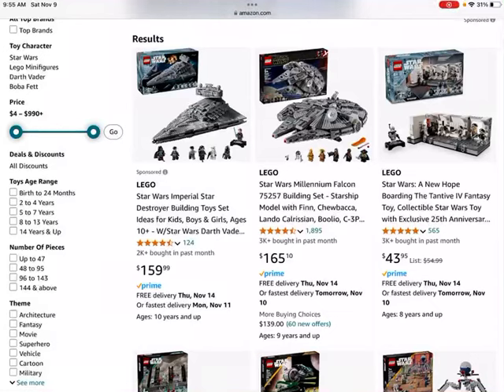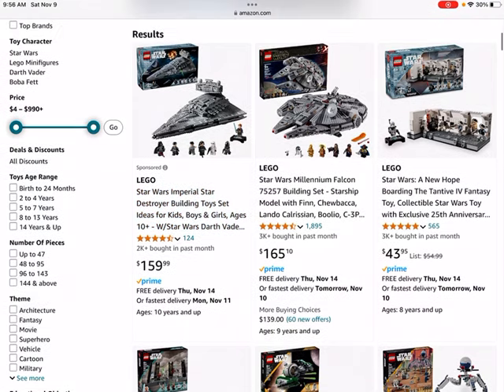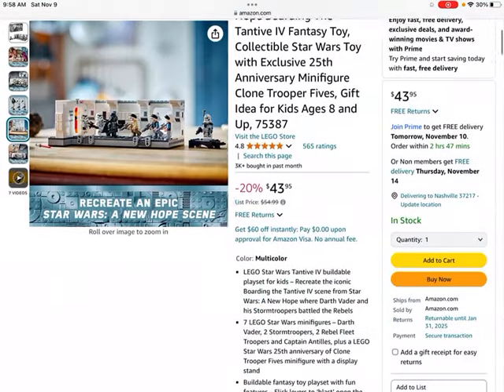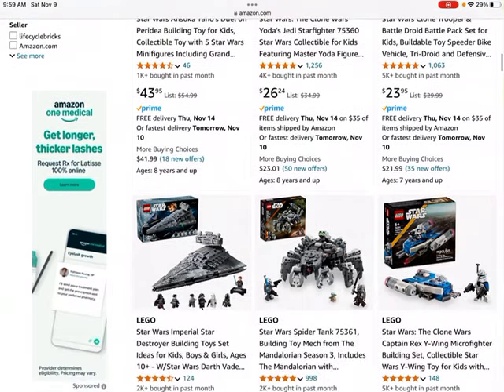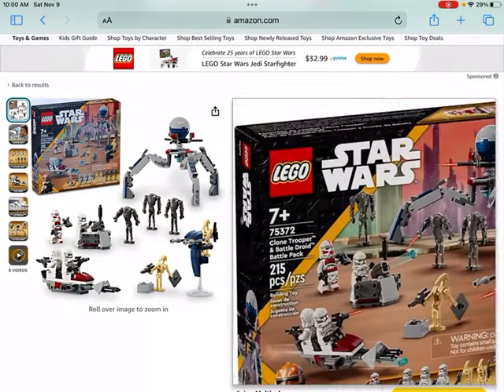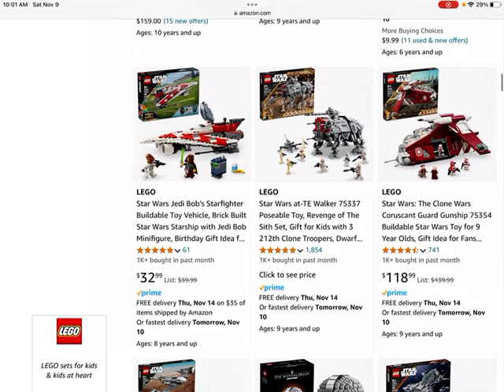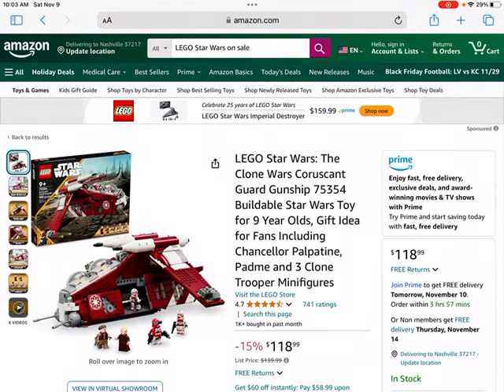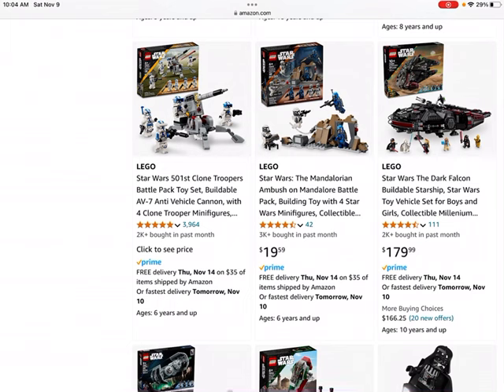Buy These 10 LEGO Star Wars Sets Before They Retire!